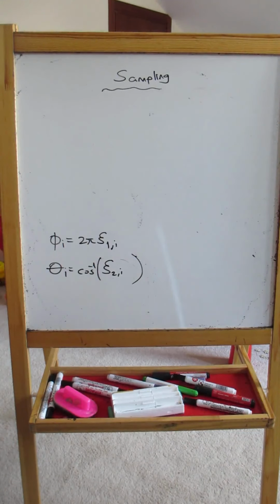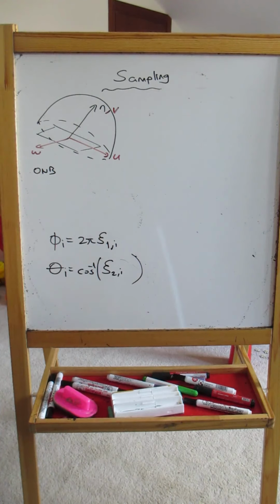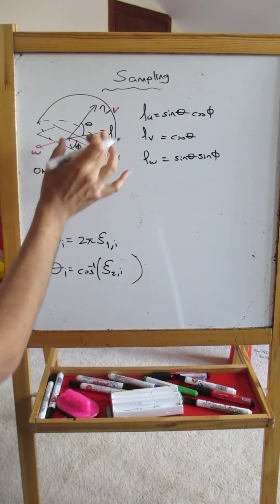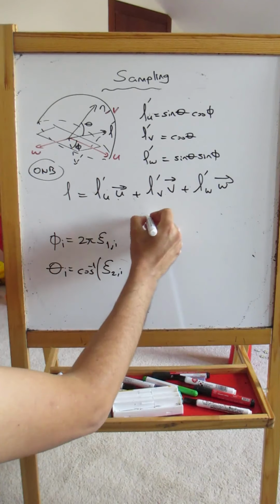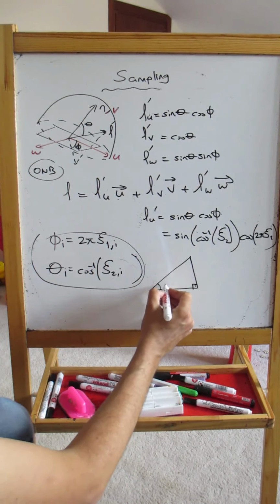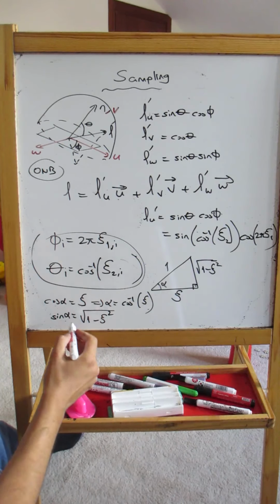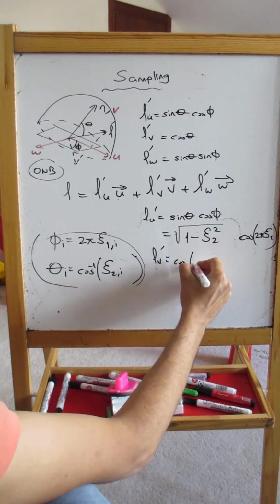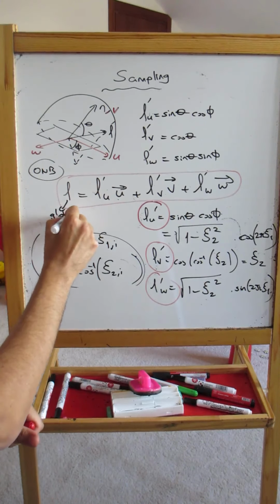Part 22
These videos are for the Advanced Ray Tracing class (CENG 795) that I teach at Middle East Technical University, Department of Computer Engineering. In this series, we talk about sampling and Monte Carlo ray tracing.